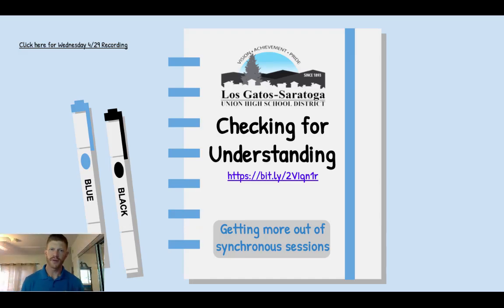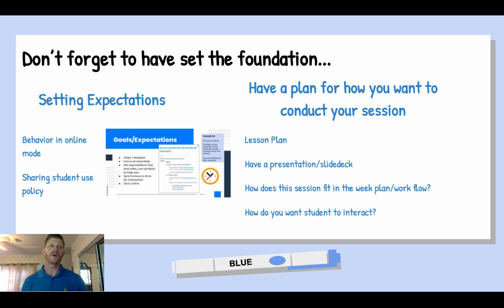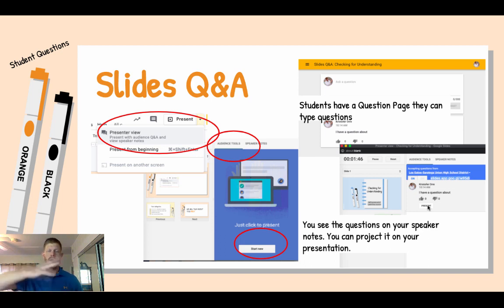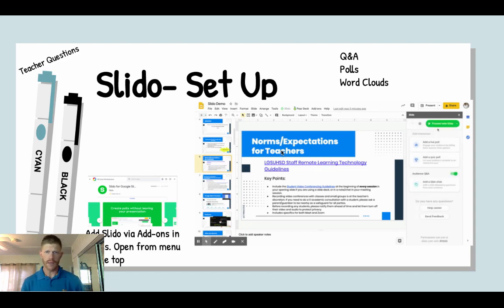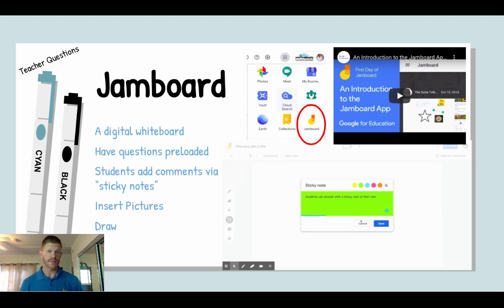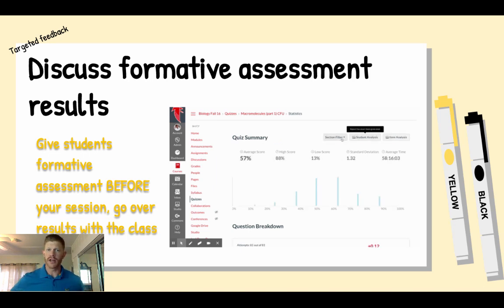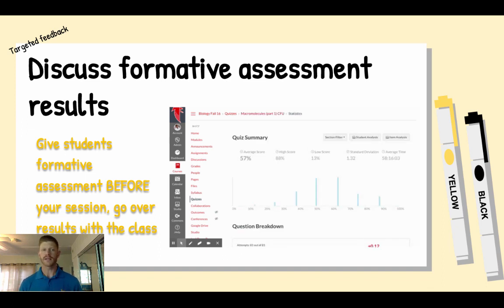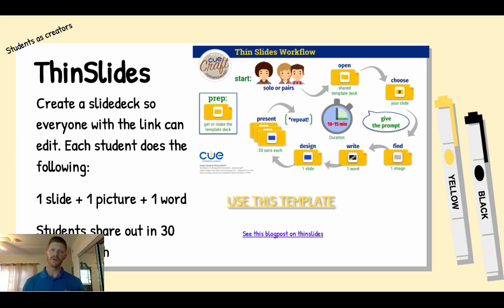Checking for understanding in synchronous sessions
This video describes how a teacher could check for understanding during live synchronous sessions such as Google Meets or Zoom.